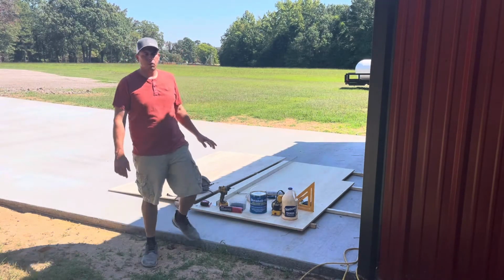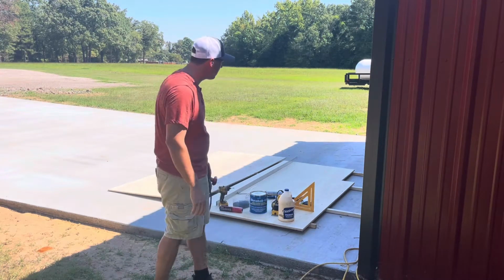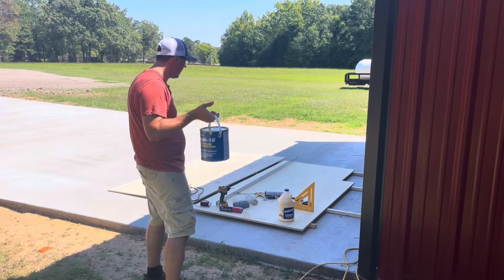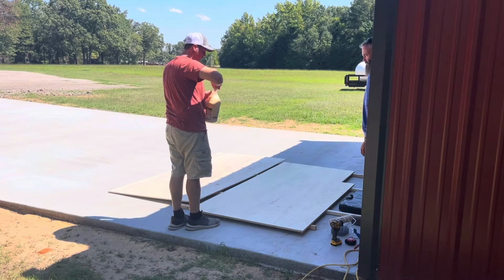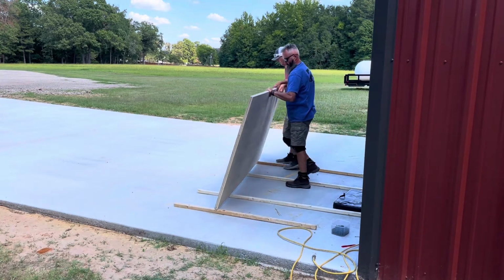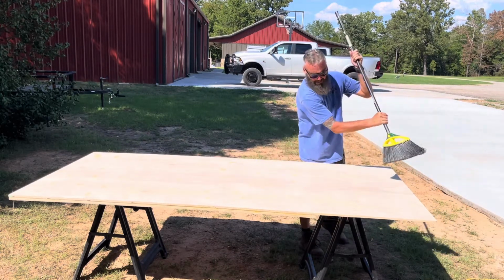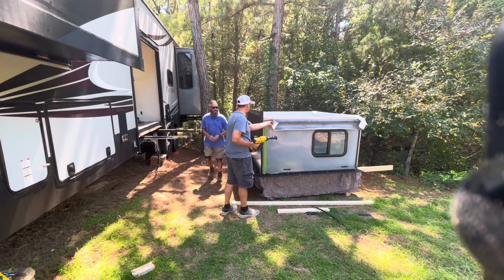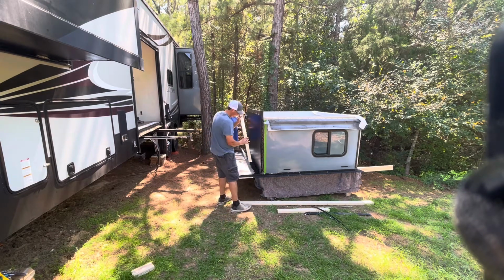Through frame flush floor replacement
This video demonstrates how I replace a RV slide out floor, this is not the only way to perform this task however I prefer to remove the slide completely so I can seal and attach the floor better than it came from the factory.